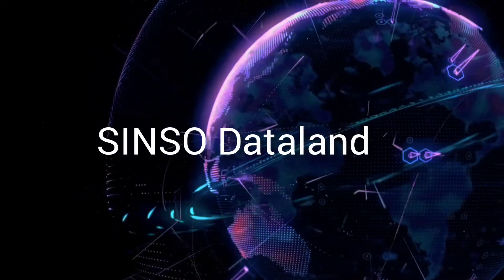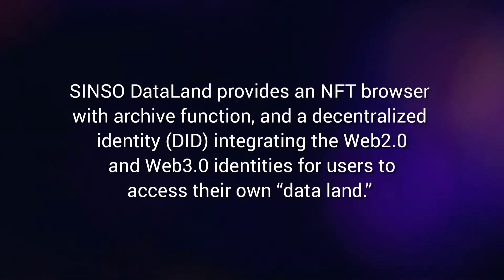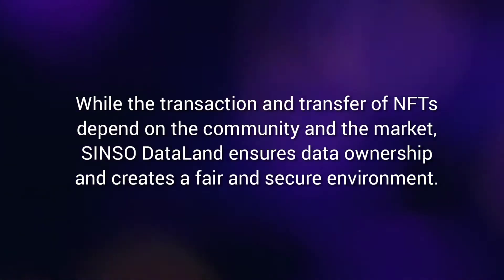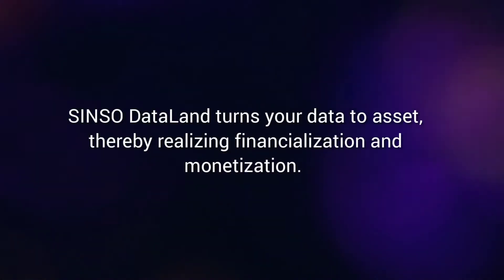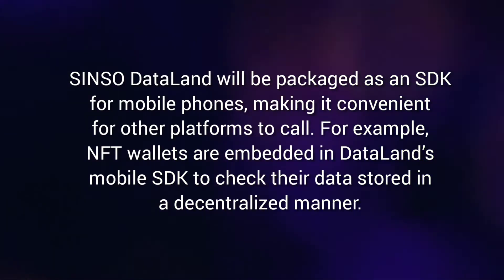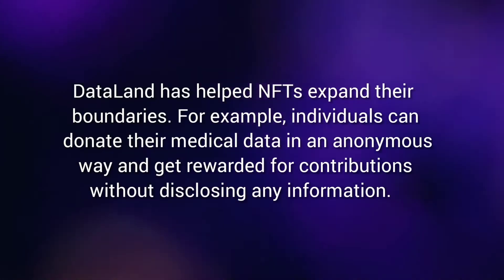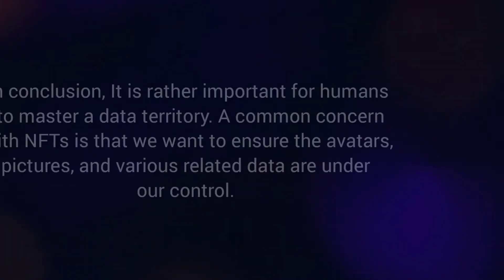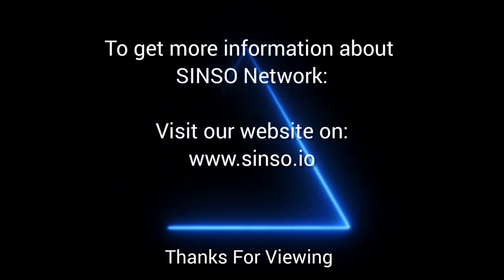Sinso DataLand Introduction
Hi guys, here is an overview of SINSO Dataland.

SINSO DataLand is seen as a unified storage space for personal metaverse data based on decentralized FVM-compatible architecture, providing more possibilities for the creation of Web3.0 DAOS.

To get connected to us.